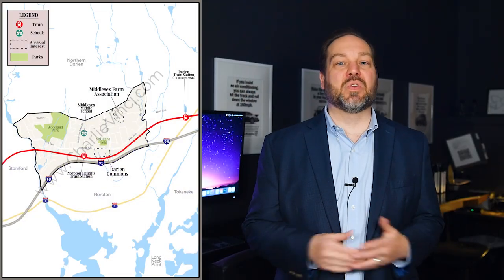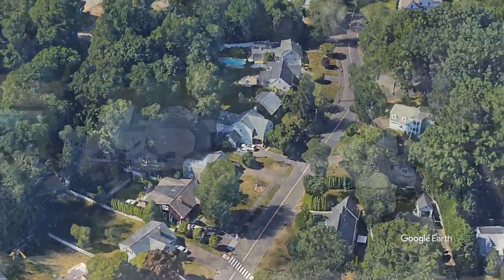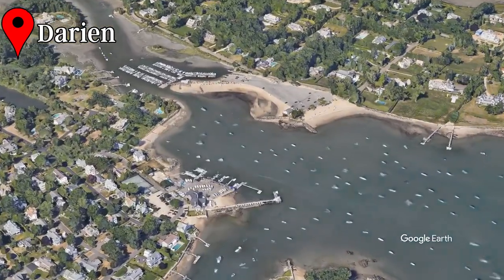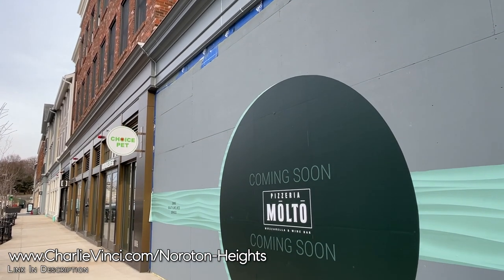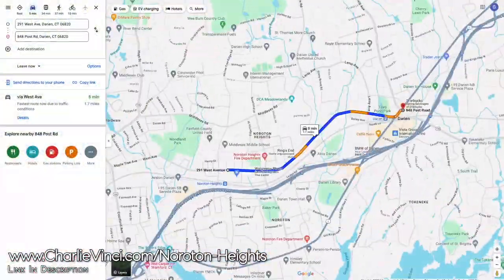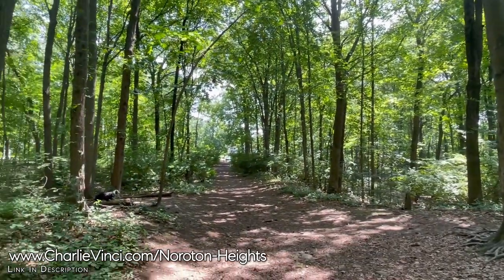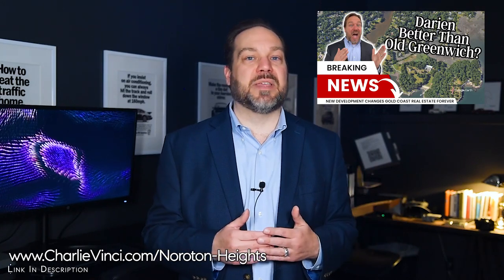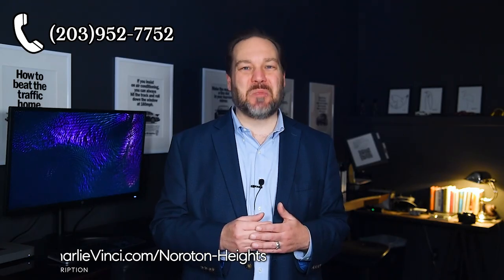Living in Darien CT - Noroton Heights CT Neighborhood Tour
Link to all resources mentioned in this video.

This neighborhood tour of Noroton Heights in Darien CT will show off the beautiful Noroton Heights Real Estate , Darien CT Train Stations , and things to do in Noroton Heights CT. If you have been searching for Noroton Heights CT Homes for Sale then this video is perfect for you. You'll get a sneak peek at the Noroton Heights shopping along RT 1 which hosts much of the restaurants and shopping in the area.

Chapters:
0:00 - Intro
1:56 - Darien Commons
2:44 - Noroton Heights Train Station
3:04 - Proximity to Downtown Darien
3:16 - Noroton Heights Home for Sale
3:39 - Noroton Heights Parks
4:49 - Schools

Thinking about working with Charlie? Find out if he's right for you.

Link to all resources mentioned in this video, including the Noroton Heights Neighborhood Map.

Our Buyer's Guide Contains all the information you'll need to make the move:

You can also grab our Buyer's Guide on any of the other nearby towns:

*If you have a signed agreement with another agent, this is not intended as a solicitation